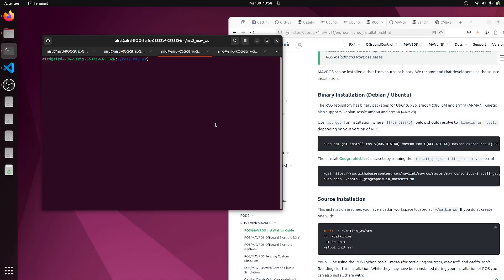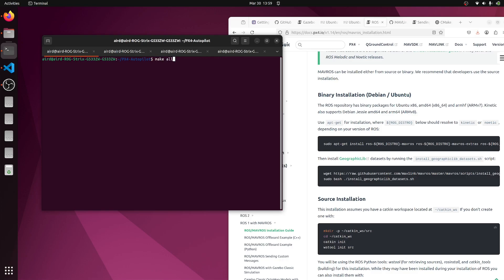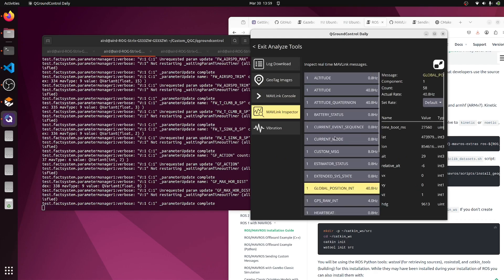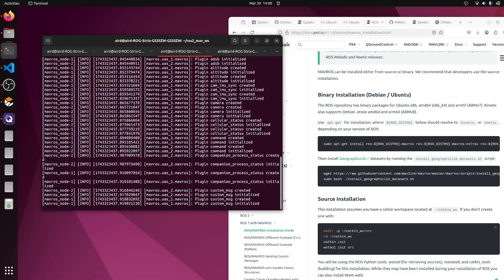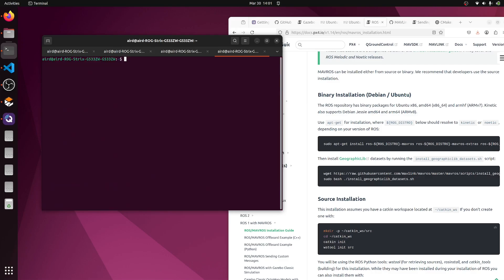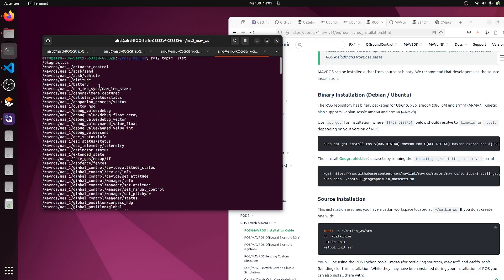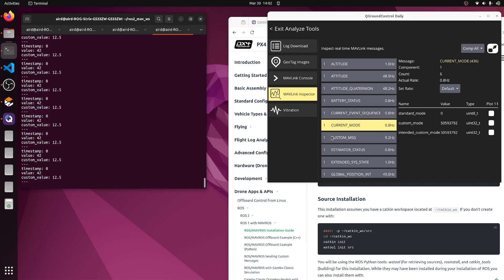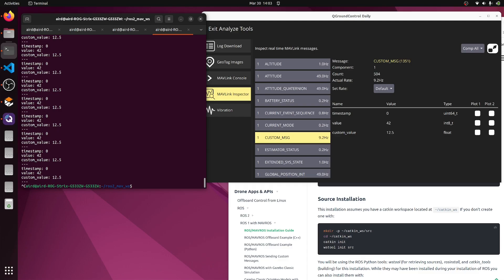Receiving the custom message from Px4 in Qgroundcontrol and MAVROS simultaneously part: 9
Custom MAVLink Message for PX4, ROS2 (MAVROS), and QGroundControl (QGC) Communication: This project involves defining and integrating a custom MAVLink message to facilitate seamless communication between PX4 firmware, ROS2 (MAVROS), and QGroundControl (QGC). The goal is to extend standard MAVLink capabilities by introducing a tailored messaging system that enables custom telemetry, commands, and data exchange for advanced UAV applications.